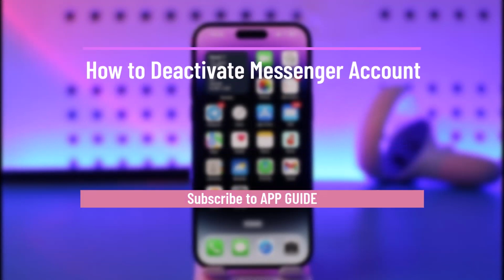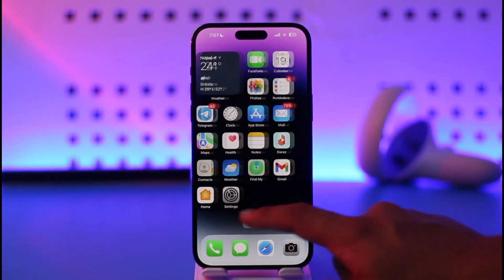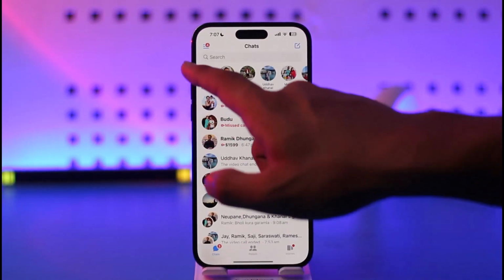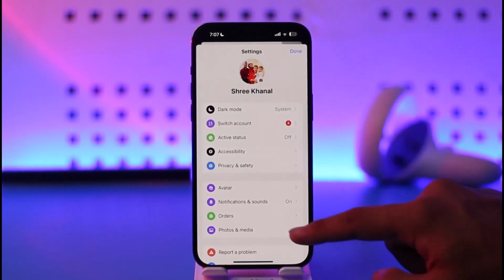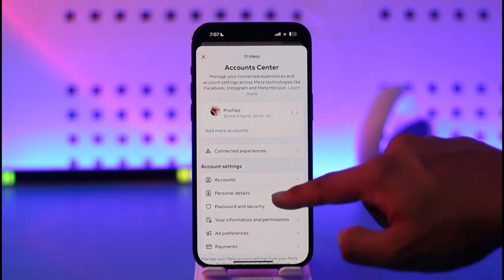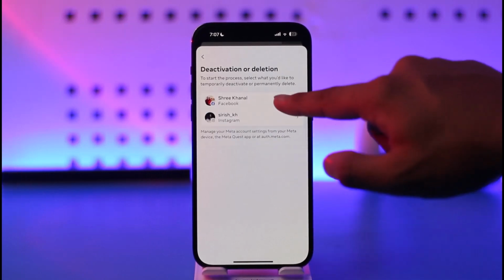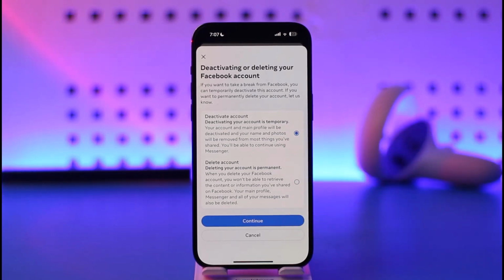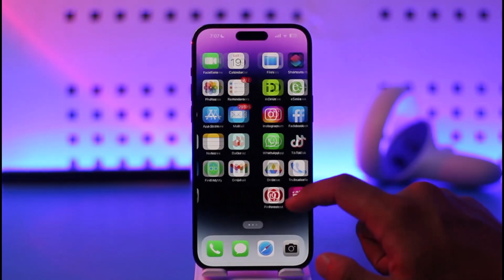How to Deactivate Messenger Account - Deactivate Messenger !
This video guides you through an easy step-by-step process to deactivate your Messenger account. So make sure to watch this video till the end.

~ Chapters:
0:00 Introduction
0:10 Deactivate Messenger Account
0:47 Conclusion